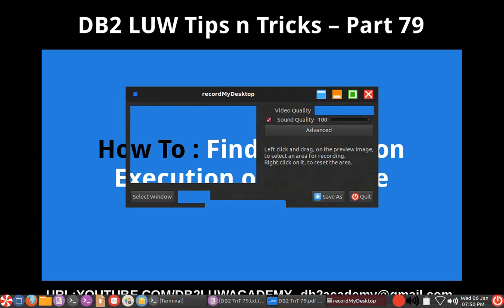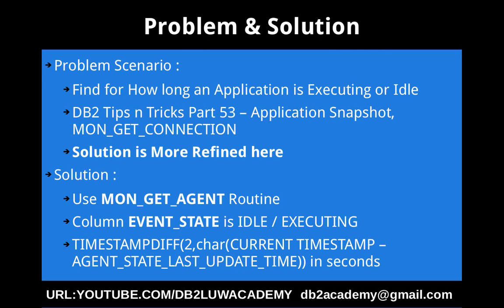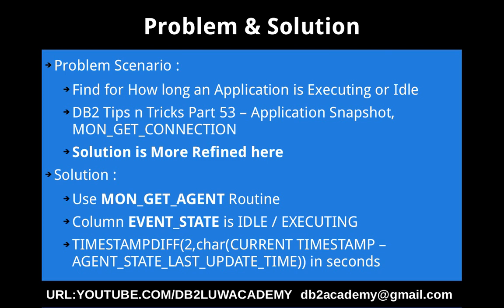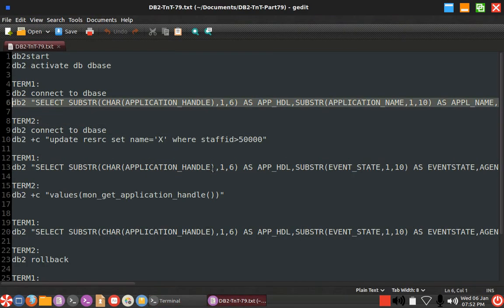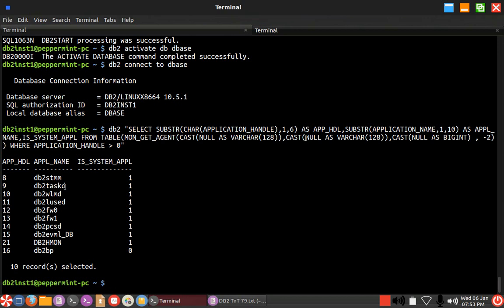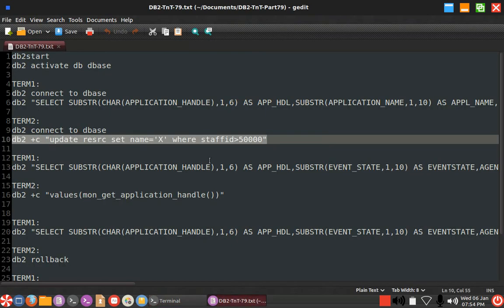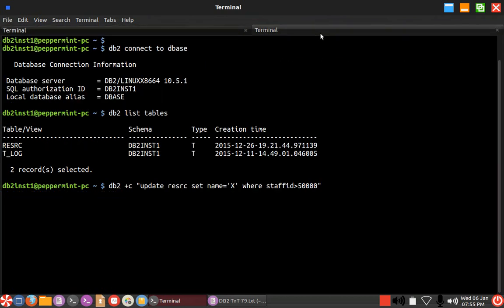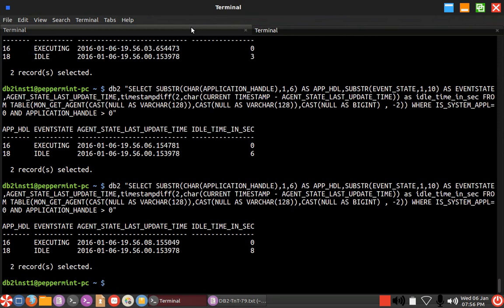DB2 Tips n Tricks Part 79 - How To Find Application Execution or Idle Time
How To Find Application Execution or Idle Time
Solution:
Use Routine MON_GET_AGENT Routine